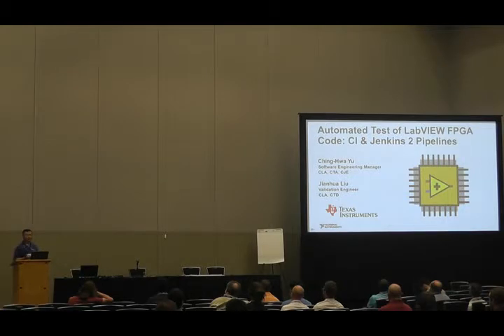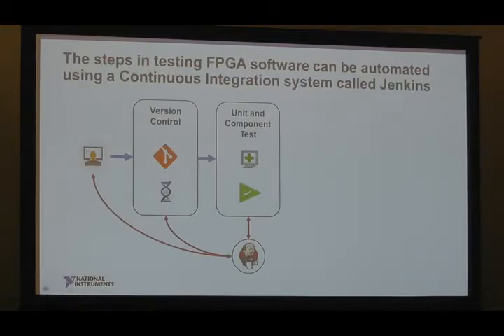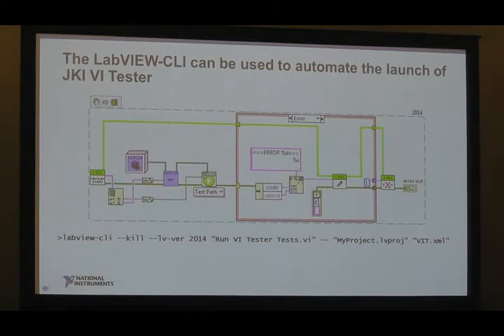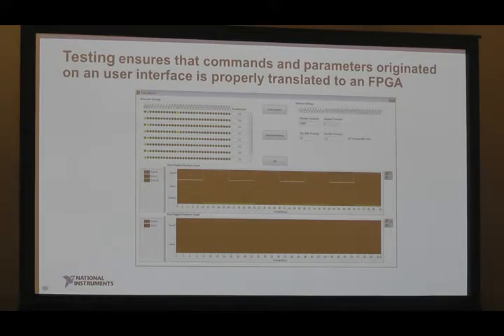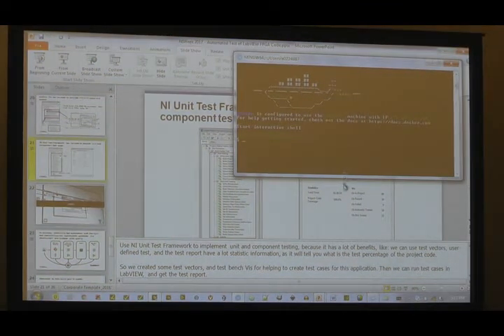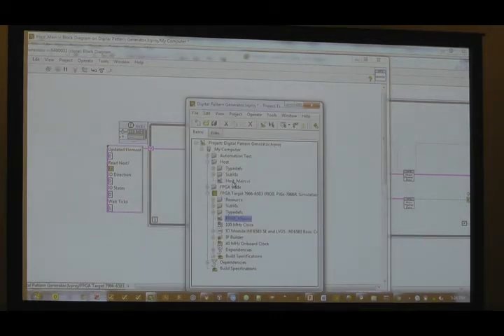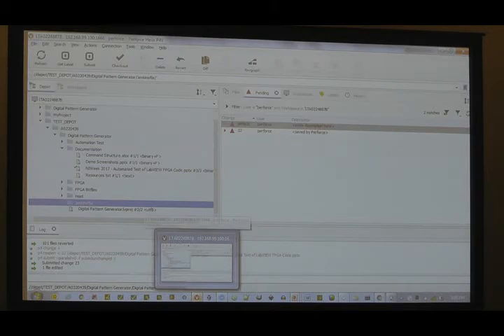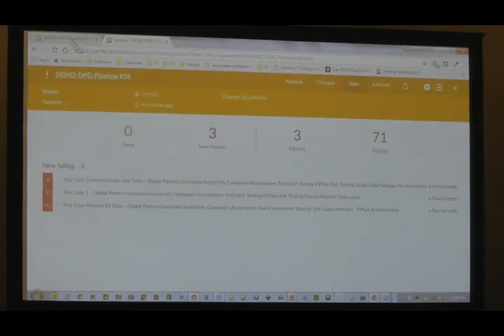2017 NIWeek Ching Hwa Yu Jianhua Liu Automated Test Of LabVIEW FPGA Code